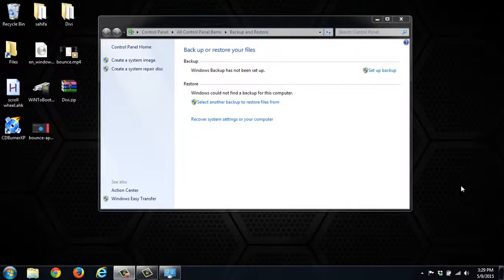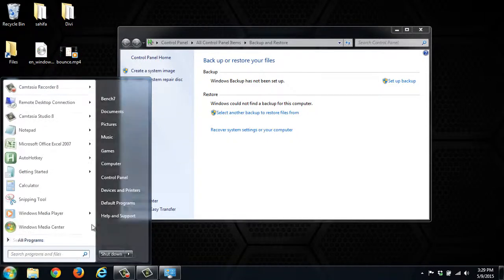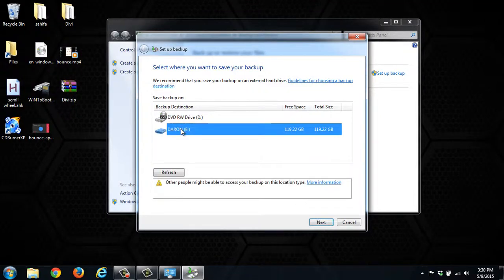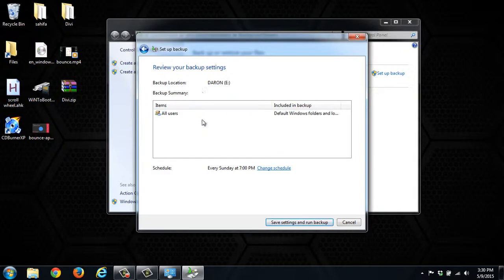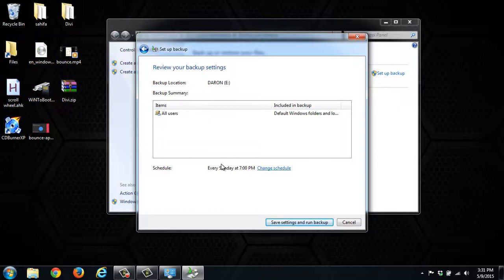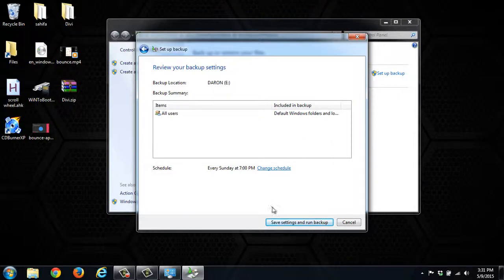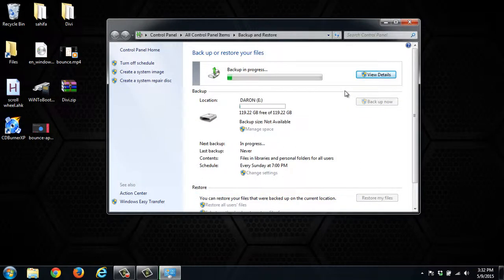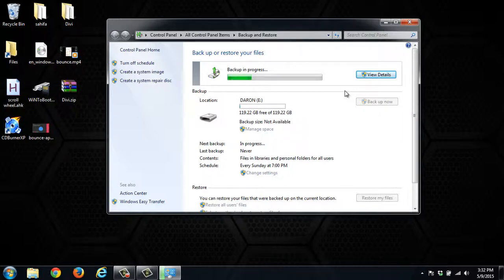How to backup your windows computer for free with built in tools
In this episode we show you how to backup your computer using windows built in free backup and restore tool. You can backup to a hard drive, jump drive, network location or CD/DVD. This is a great free tool, but we do also suggest an online backup like backblaze or carbonite.